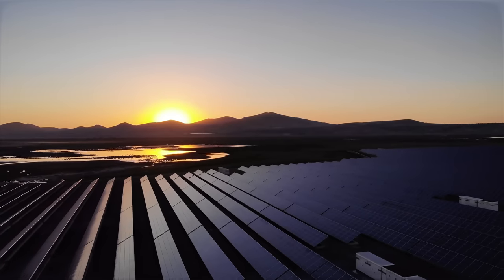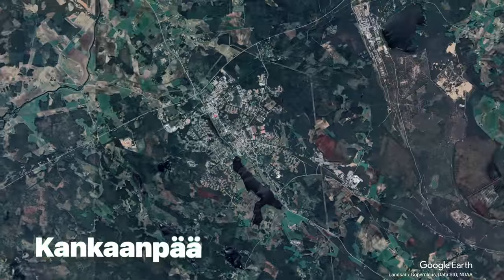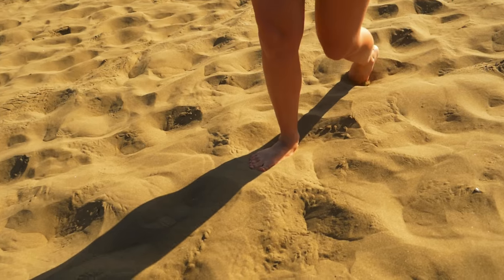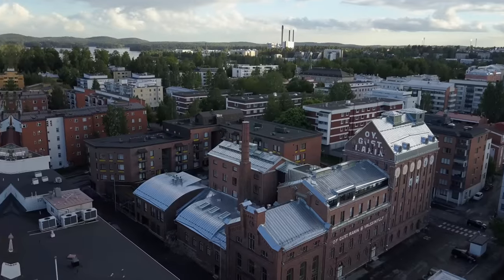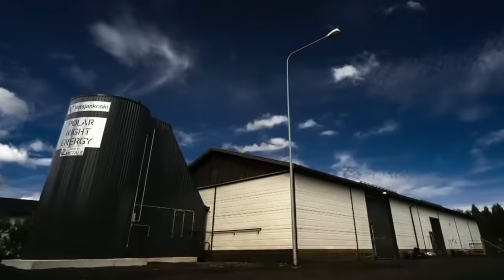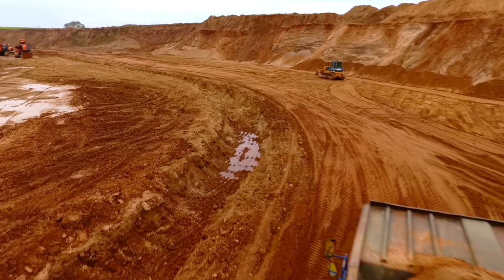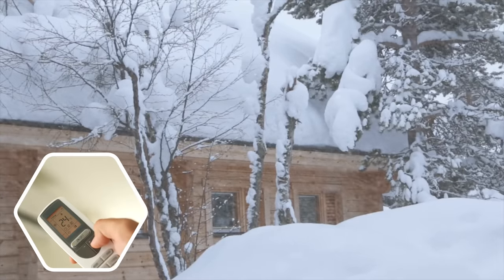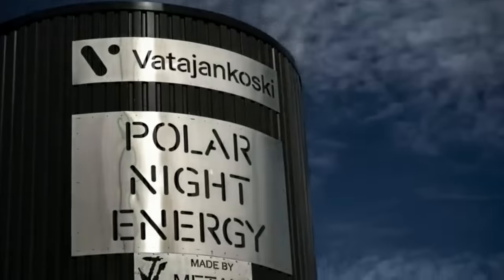Breakthrough Tech Heats Homes Cheaper Than Natural Gas!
We talk a lot about energy storage, but usually in the form of electricity storage. But a large percentage of the energy used around the world is for heating and cooling. And while storing energy in batteries, to then use to heat your home, has proved valuable, what if we just stored the heat directly? That's what this Finnish company believes they've done with their groundbreaking sand battery! Breakthrough Tech Heats Homes Cheaper Than Natural Gas!

Chapters
00:00 Introduction
01:01 The Sand Battery
03:01 How it works
04:02 Current Progress
04:25 Why Sand?
06:30 Will it Last?
07:07 Current Heat Production
08:46 The Impact
10:07 Conclusion